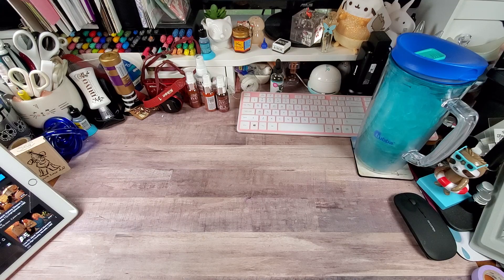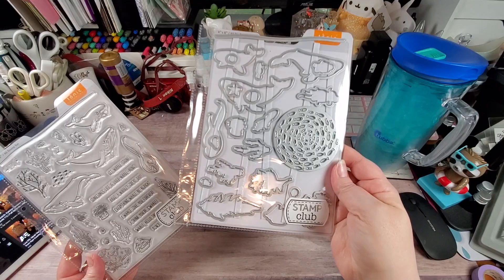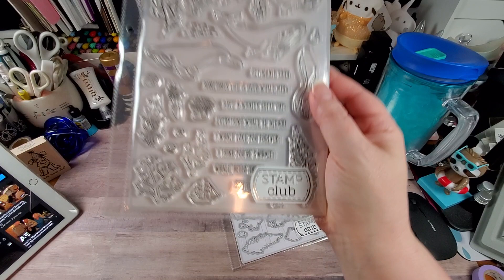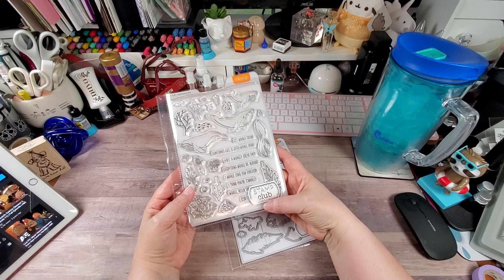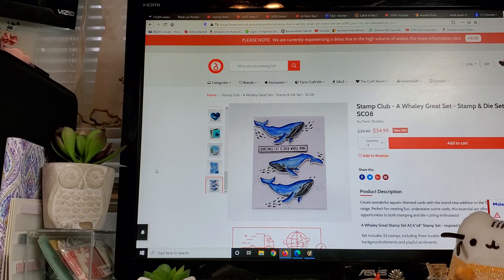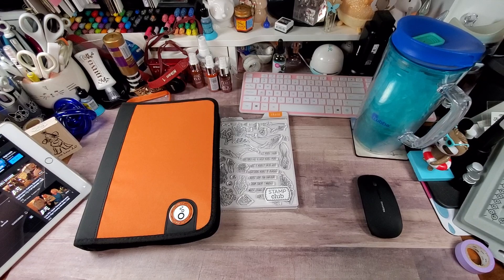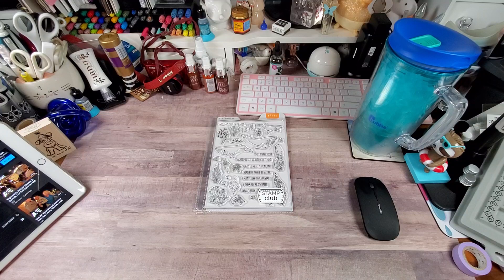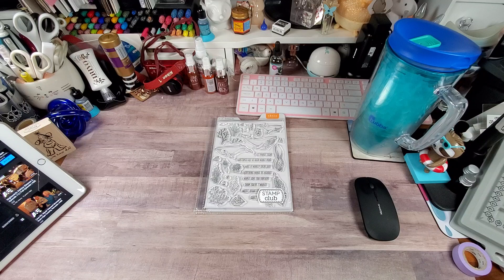Tonic Studios Haul- May 11, 2021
Hey Y'all... So, I'm combining two orders for you in this video. I hope you enjoy my finds.

AMAZON Influencer Store Front:

HotFix Rhinestone Setter Bundle:

Blending Brush Collection:

Paper fashion Watercolor pallet:

2pk- Lawn Fawn Stamp Shammy:

Marietta Magnetic Sheets 8.5x11 (25 pk):

Clear Storage Pockets for dies and stamps (100 pk):

Kokuyo Tape Runner Long:

Kokuyo Tape Runner Refills(5 pk):

WeRMemoryKeepers Score Board:

WeRMemoryKeepers Mini Guillotine Trimmer:

Teflon Bone Folder:

Tim Holtz Glass Media Mat:

Linco Table Top Video Lighting:

Happy Crafting….

Address:
Rochelle Crawford
The Delightful Crafter
17460 I-35 N Ste 430-391